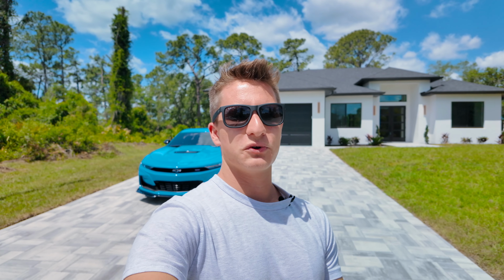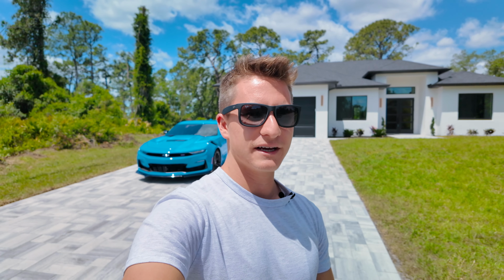Buying a Semi-Custom Home in North Port Florida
Thinking about buying a semi-custom home in North Port Florida?

Navigating the new construction market can be both fun and nerve wracking at the same time so we want to provide you with as much information about new builds in North Port. Join us for an exclusive walkthrough of this stunning semi-custom new construction home, featuring luxurious finishes and modern design elements.

🌟 Key Features of This Home:

Tall Ceilings: Enjoy the spacious and airy feel of tall ceilings that enhance the overall elegance of this home.
Luxury Vinyl Plank Flooring: Experience the beauty and durability of luxury vinyl plank flooring throughout the home.
Quartz Countertops: Admire the sleek and sophisticated quartz countertops in the kitchen and bathrooms.
Impact Windows: Benefit from the safety and energy efficiency of impact-resistant windows.
White Shaker Soft-Close Cabinets: Delight in the classic and stylish white shaker cabinets with soft-close functionality.
Custom Range Hood: The kitchen features a stunning custom range hood that adds a touch of uniqueness and sophistication.

📍 Why North Port, Florida?
North Port is a vibrant and growing community known for its excellent quality of life, beautiful natural surroundings, and convenient access to amenities. Whether you're looking for a peaceful place to retire or a family-friendly neighborhood, North Port offers something for everyone.

Be Sure to Check Our Website to Join our EXCLUSIVE VIP LIST For the Hottest New Construction Homes in Southwest Florida

🤔Thinking of moving to Southwest Florida? Let us help!🏖️

0:00 Introduction
2:03 Semi Custom Home Walkthrough in North Port Florida
6:55 Outro & Final Takeaway

If you are new to the channel, Welcome! We are here to talk about what it is like to Live, Eat, Sleep in the Greater Sarasota area! Whether you are looking to move in 9 Days or 90 Days our team can help you navigate this real estate market. We have made strategic partnerships with builders so that we can also best help you if you decide that you would like to build a new construction home.
🏡 MUST WATCH Videos for People Looking to Move to Sarasota🏡

💜 POPULAR PLAYLISTS for People Looking to Move to Sarasota💜